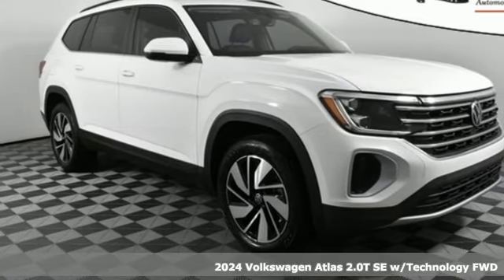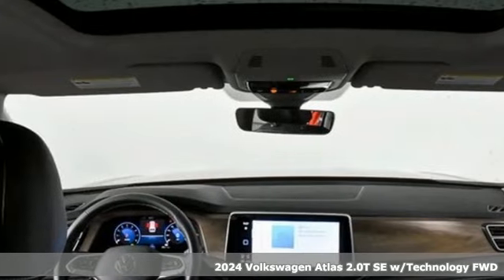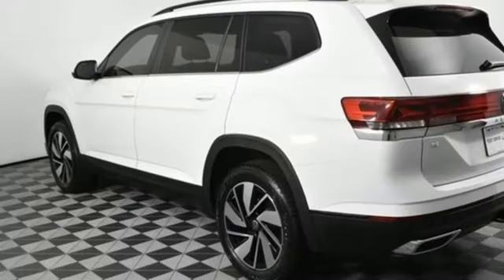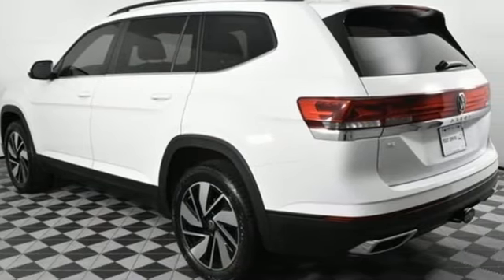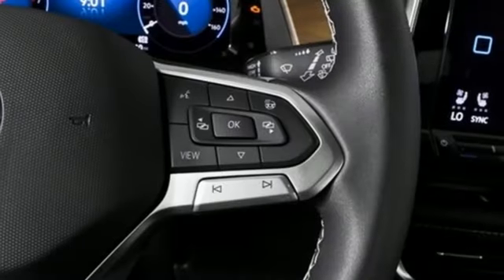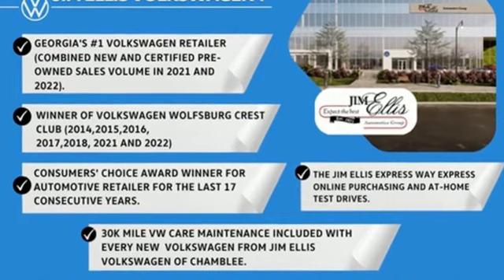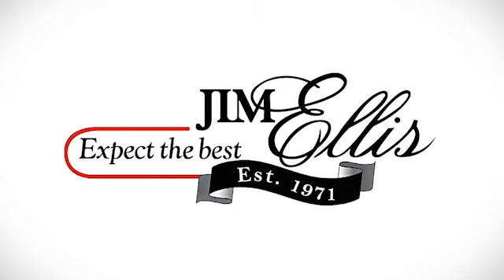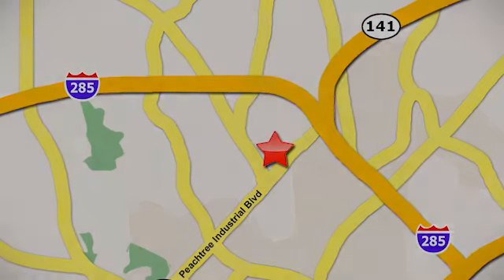New 2024 Volkswagen Atlas Atlanta, GA QVA24039 - SOLD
Year: 2024
Make: Volkswagen
Model: Atlas
Trim: 2.0T SE w/Technology
Engine: 2.0L TSI
Transmission: 8-Speed Automatic with Tiptronic
Stock #: QVA24039
VIN: 1V2JR2CA9RC510335
Jim Ellis Automotive Wins Consumers' Choice Award for 16 Consecutive Years. At Jim Ellis Volkswagen Atlanta, we strive to earn your business by matching a vehicle to your lifestyle, budget and driving preferences - because we know that one size never fits all. Customers that choose Jim Ellis Volkswagen Atlanta have access to a large selection of new and pre-owned vehicles, a friendly and knowledgeable sales staff with extensive experience, and of course, the most competitive pricing in the marketplace. Pricing valid towards purchasing with approved credit, cannot combine special offers, see dealer for details. All Special Vehicle Pricing includes Dealership documentation fees. Pricing excludes gov. Fees of TAVT, tag, title and Warranty Rights Act (WRA). 2024 Volkswagen Atlas 2.0T SE w/Technology 2.0T SE w/Technology

Address:
5901 Peachtree Industry Boulevard